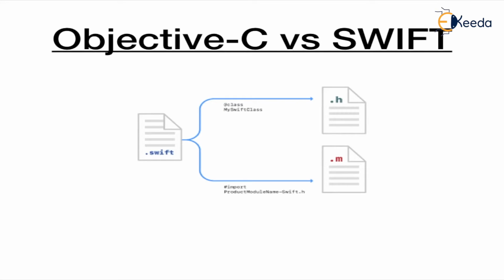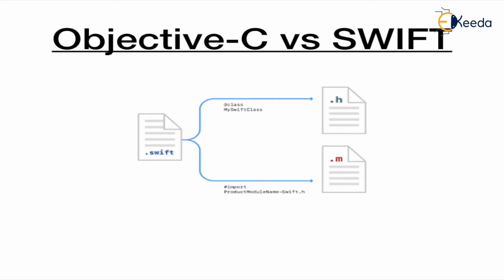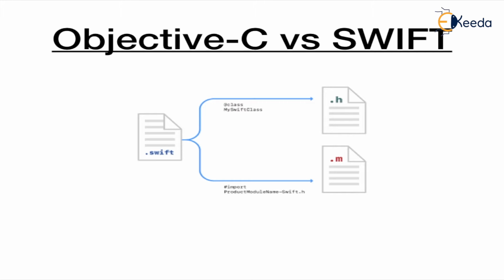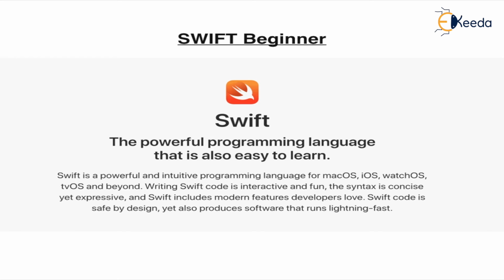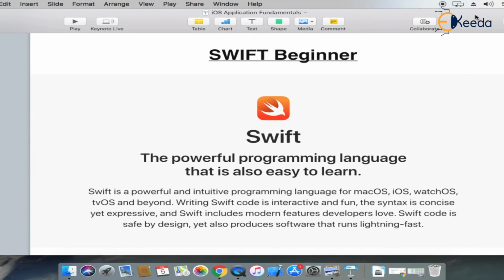Mastering The Basics Of Ios App Development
Welcome to "Mastering the Basics of iOS App Development"! 📱💡 Whether you're an aspiring app developer or looking to enhance your skills, this comprehensive beginner's guide is your gateway to understanding the fundamentals of iOS app development.

In this course, we'll cover everything you need to know to kickstart your journey in iOS app development. From setting up your development environment to building your first app, we'll walk you through each step with clarity and simplicity. No prior coding experience required!

Here's what you'll learn:
🔹 Introduction to iOS Development and Xcode
🔹 Understanding Swift Programming Language
🔹 Exploring Interface Builder and UIKit Framework
🔹 Building User Interfaces with Storyboards and Auto Layout
🔹 Implementing User Interaction with Gesture Recognizers
🔹 Working with Table Views and Collection Views
🔹 Introduction to Networking and Data Persistence
🔹 Testing and Debugging Your iOS Apps
🔹 Deploying Your App to the App Store

Join us on this exciting journey as we demystify iOS app development and empower you to create your own apps. Whether you dream of building the next big thing or simply want to explore a new skill, this course is your first step towards mastering iOS app development.